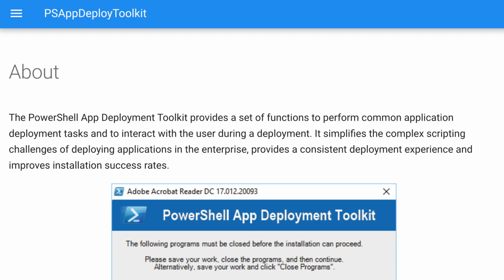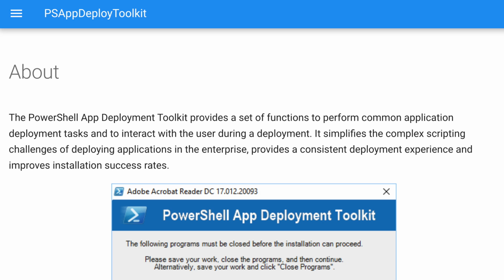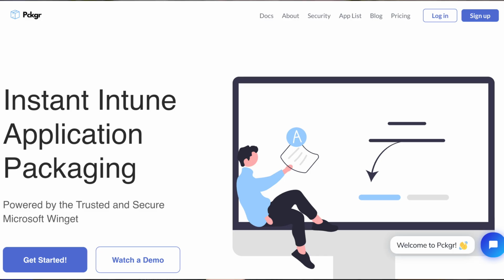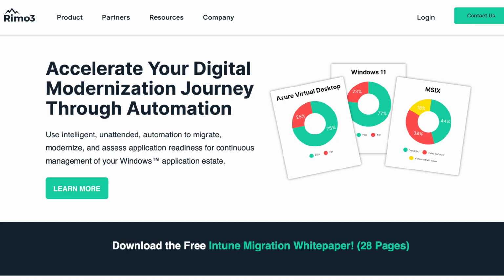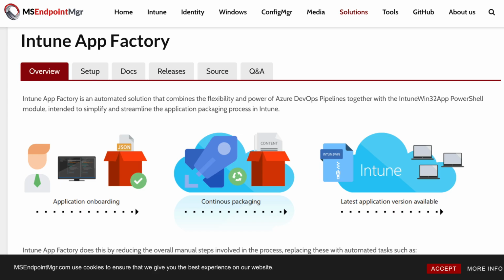Microsoft Intune App Deployment: 5 Tools YOU don't want to miss!!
As an Intune admin, it's important to understand what apps and solutions are available to help package, deploy and manage Intune Apps.

Here's 5 solutions you should consider - let me know which (if any!) you'd like to see more info on!